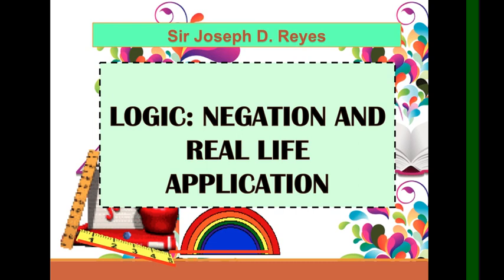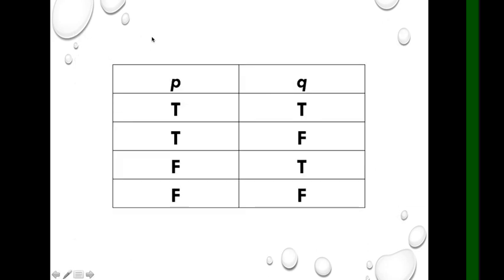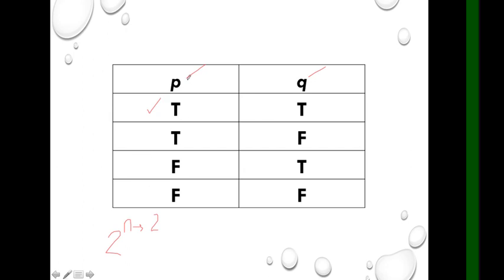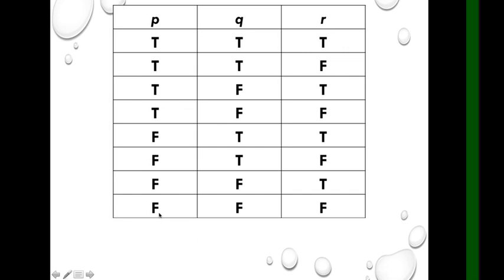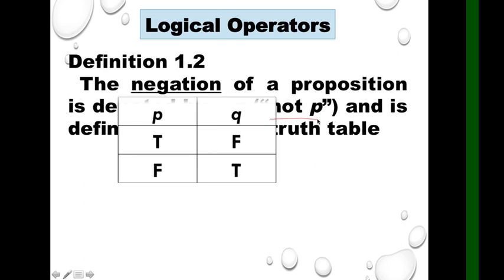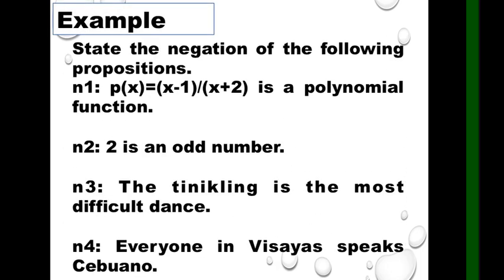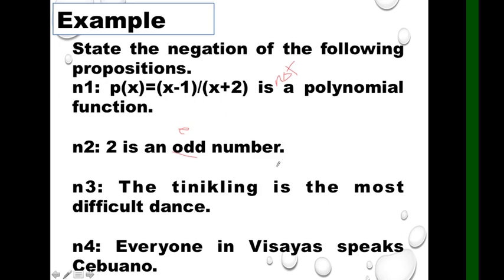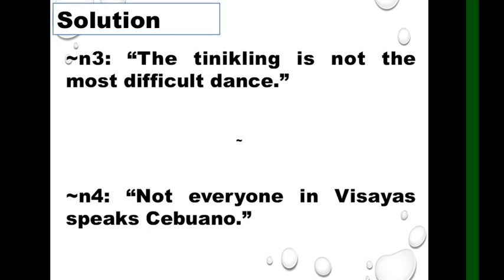GEN MATH | LOGIC | NEGATION AND REAL LIFE APPLICATION